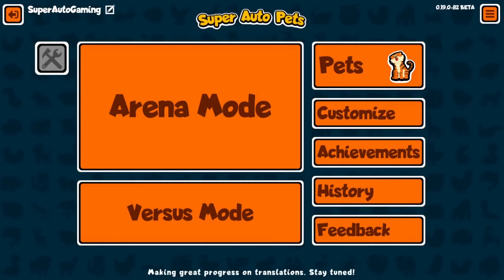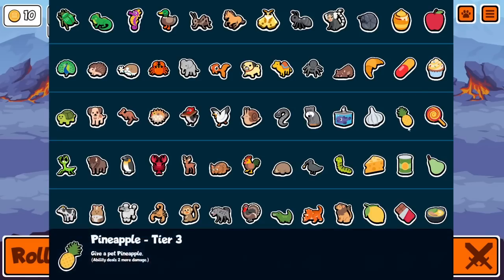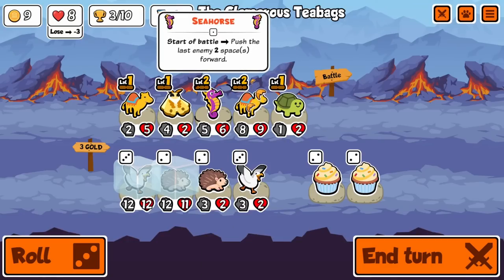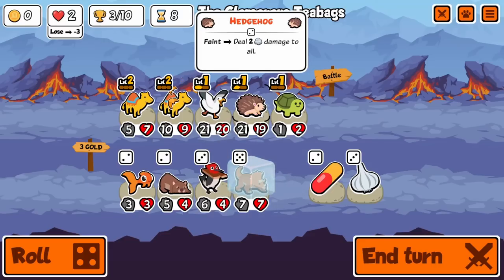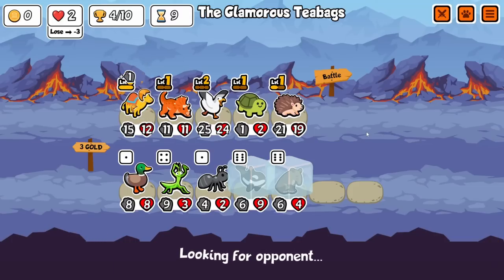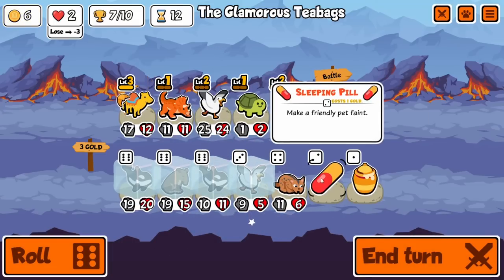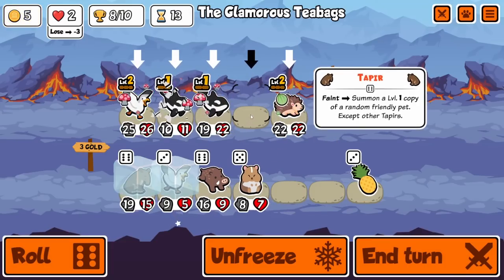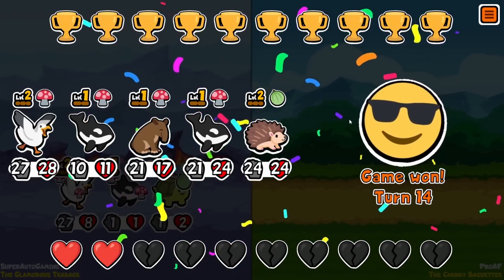INFINITE SUMMONS With These 3 PETS! - Super Auto Pets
There are so many ways to play this weekly, absolute banger! This build would have been crazy with turkey but I didn't even need it lol. Also I'm always super late to these weekly's.